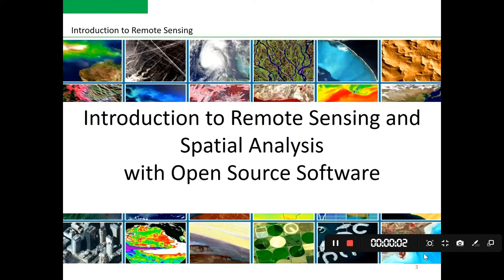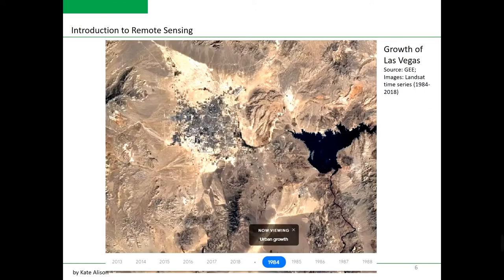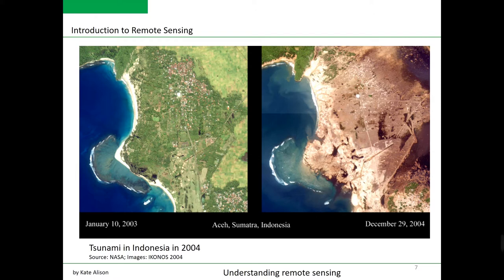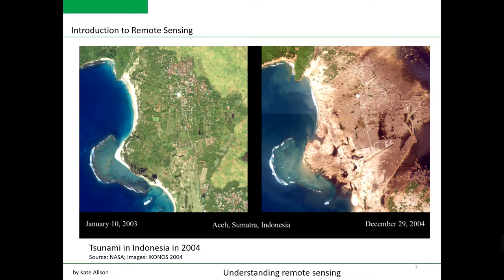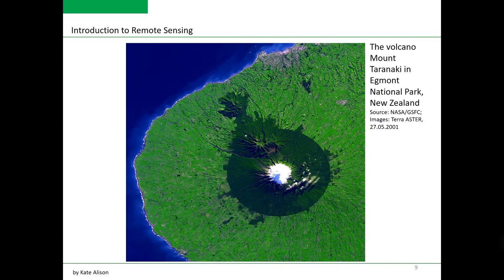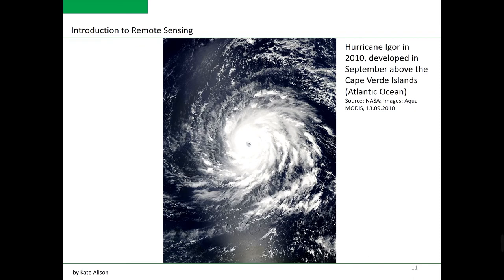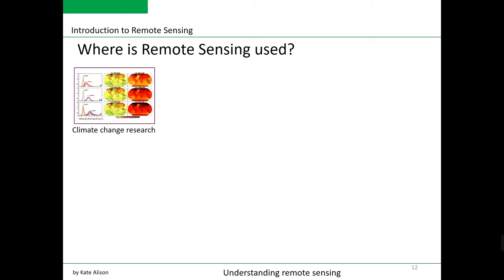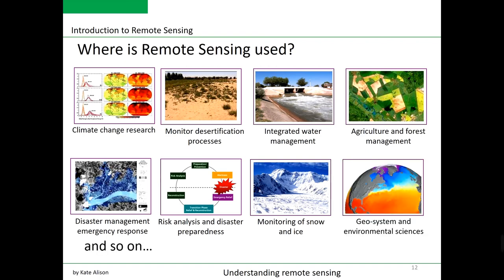Applications of Remote Sensing